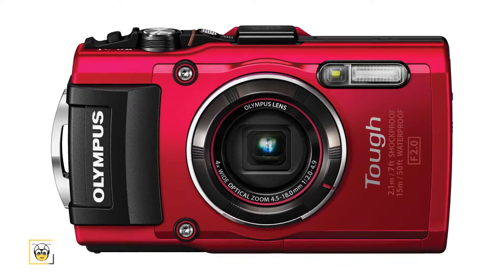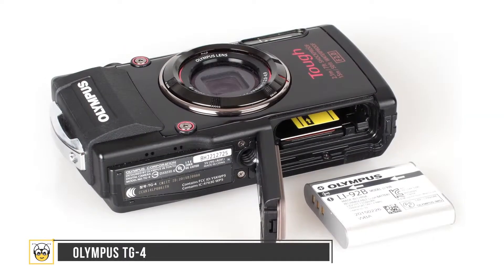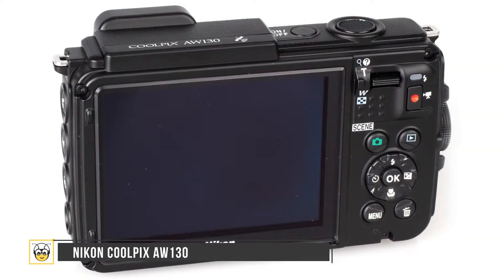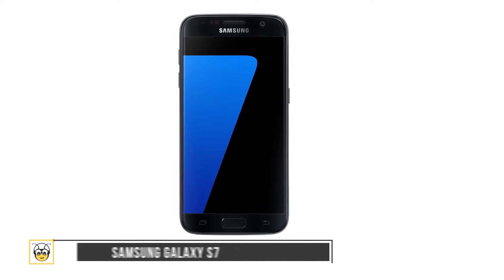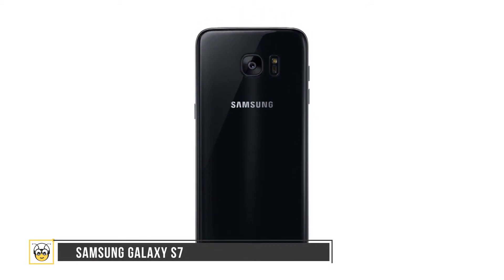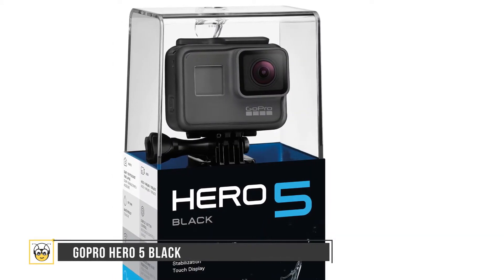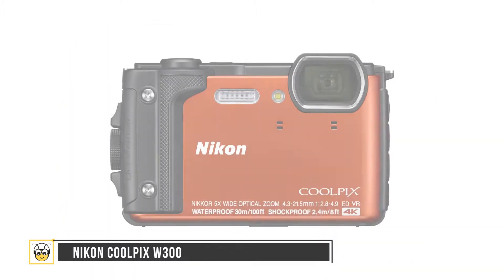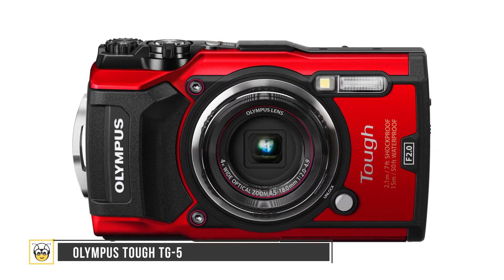Top 6 Waterproof and Rugged Cameras | TechBee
Best Waterproof and Rugged Cameras 2018
Waterproof cameras are more than just cameras you can take underwater. Their tough, durable constructions allow for use in a variety of environmental conditions, whether it’s the frozen peaks of the Rocky Mountains or the depths of some coastal reef. If you constantly find yourself wishing you had a camera for some condition that a smartphone camera just can't handle, take a look at this guide to the best waterproof cameras.